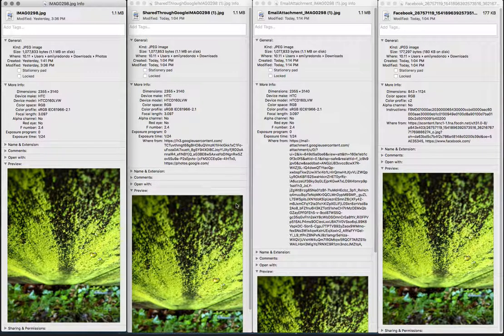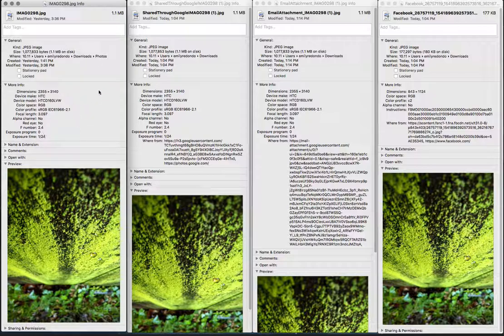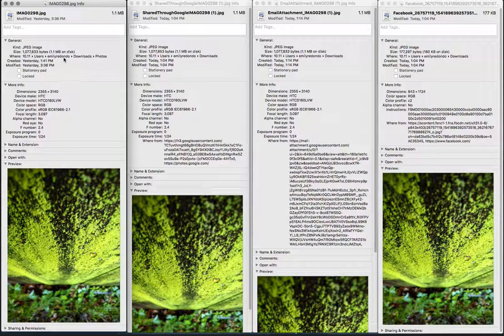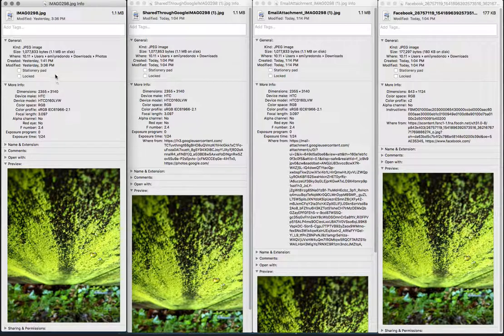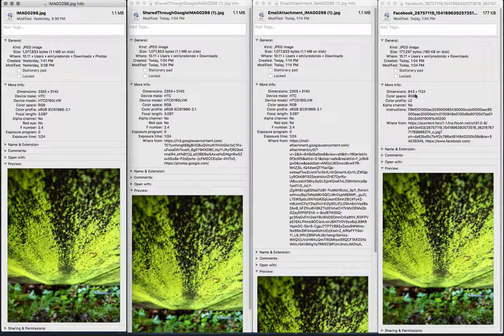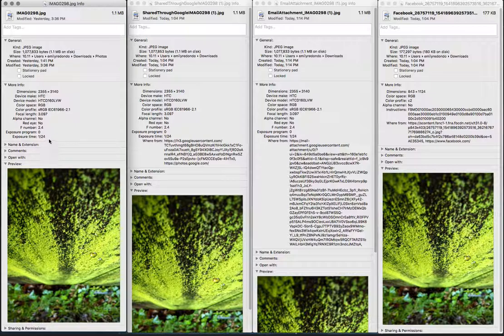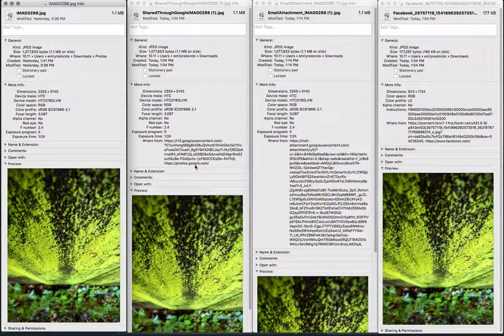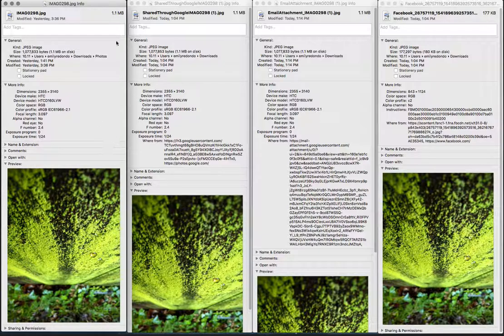Metadata Overview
Quick overview of the metadata I'm looking for when grading photo assignments.